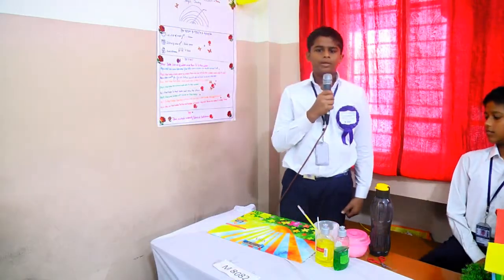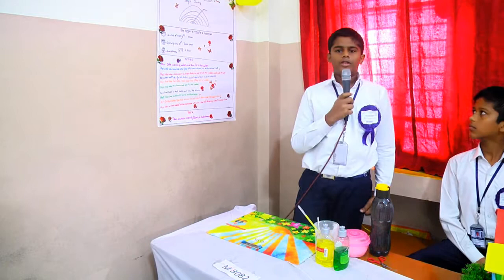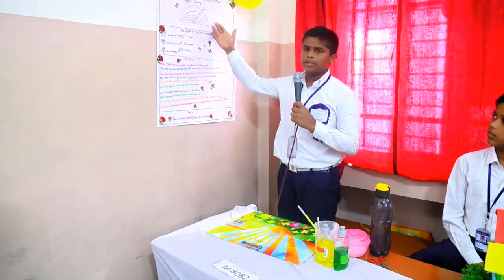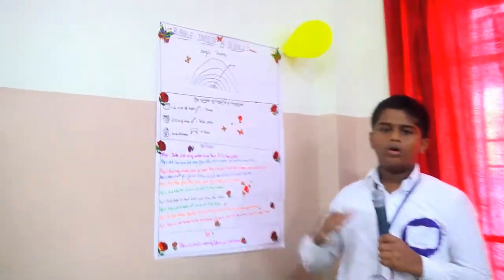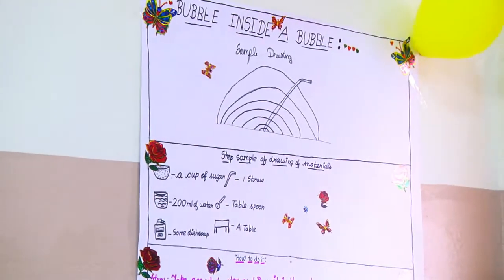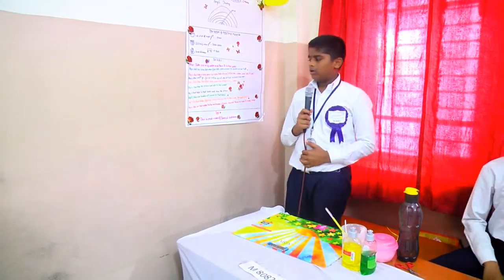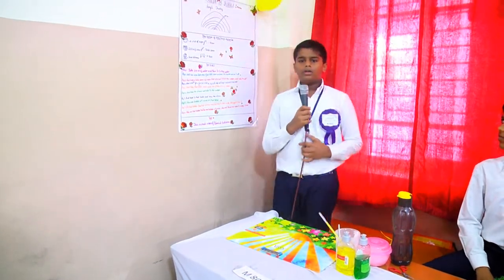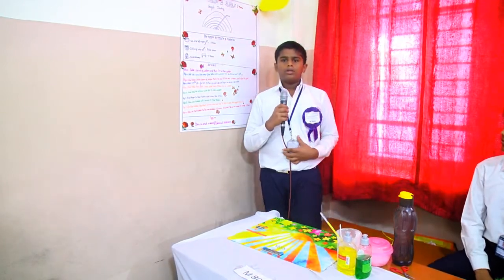M 8082#BUBBLE INSIDE A BUBBLE